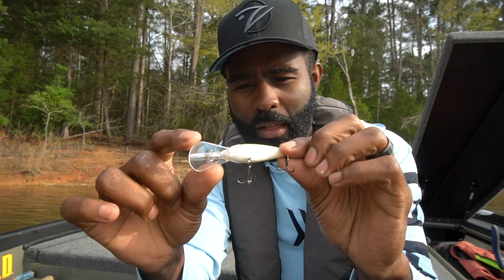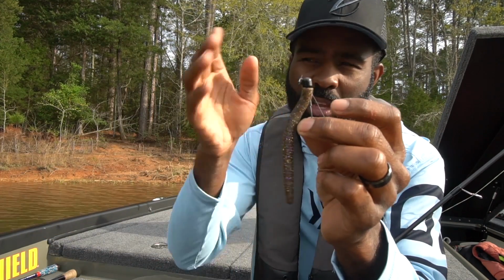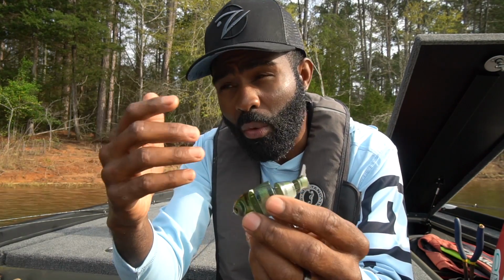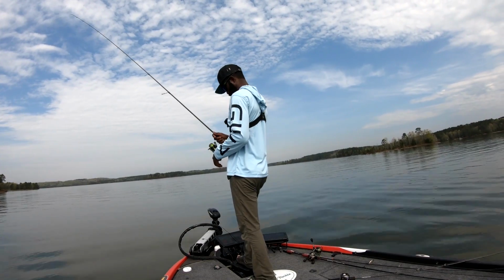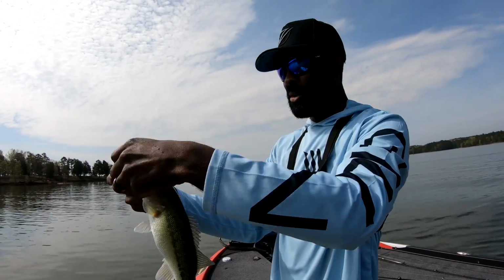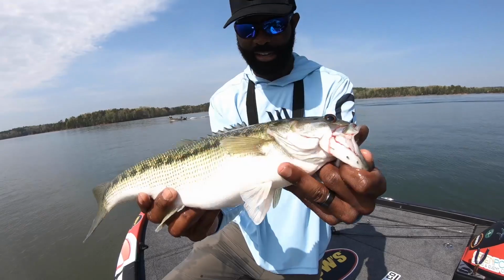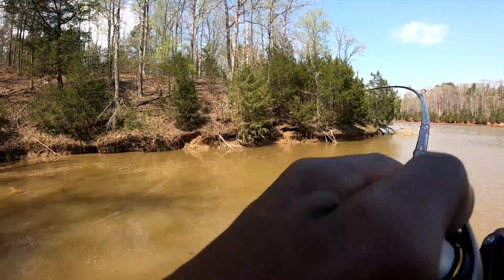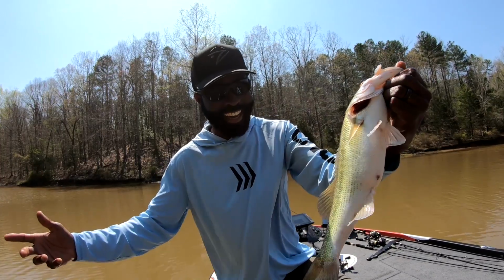Locating SPRING Bass and How To Catch Them! | Bass Fishing Tips w/ B.Lat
B Lat hits his local waters to do some spring prespawn bass fishing and dial in the bite. Prespawn and the entire spring fishing season is one of the best times to fish all year, for both quantity and quality of fish. Here B Lat's shares some of his best tips on how he finds and catches bass in the spring and how you can too with some of the baits in your MTB Pro Box!